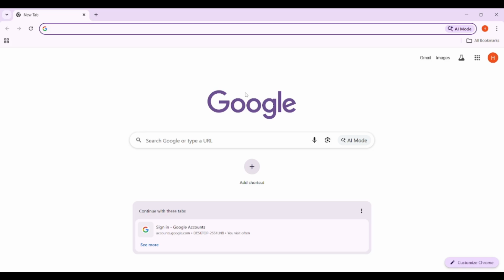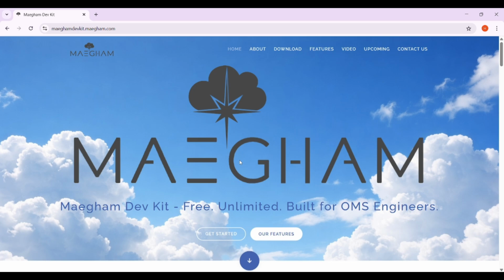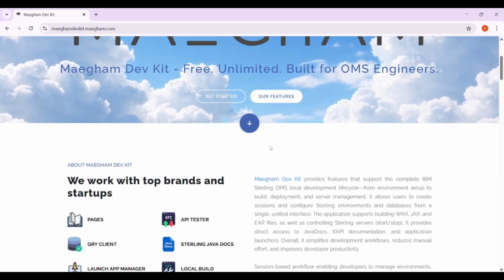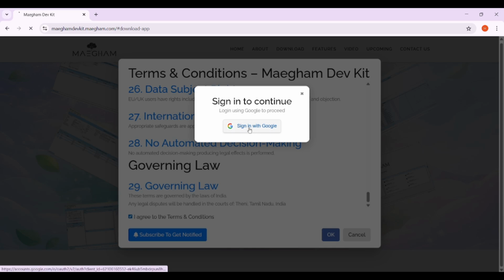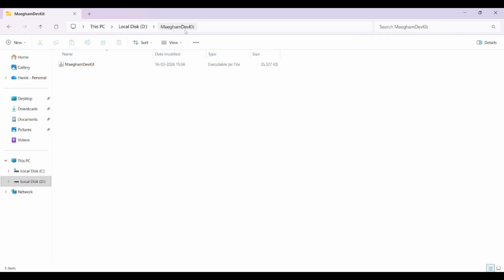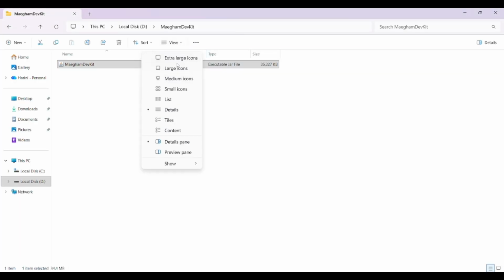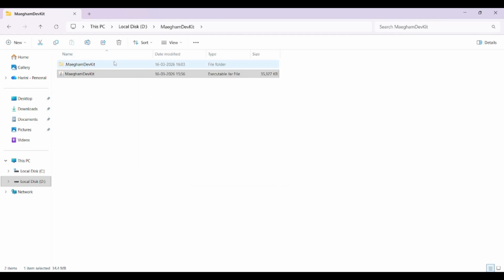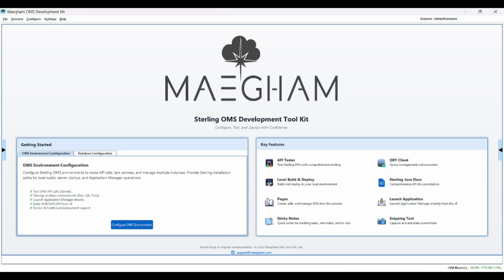How to Download & Launch Maegham Dev Kit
It can be difficult to manage multiple tools and tabs for Jira tasks and IBM Sterling OMS.

To resolve that, we created the open-source Maegham Dev Kit, which simplifies the process for OMS developers and support team members.

Discover how to quickly download and configure the Dev Kit on your local system by watching this video.

All your data is stored only in your local system
This means your data stays private and secure 🔒